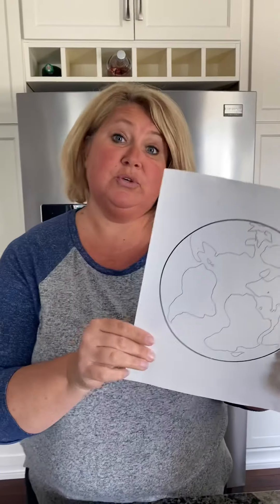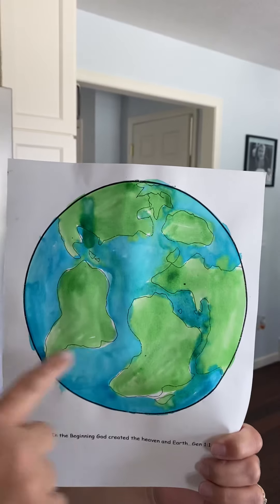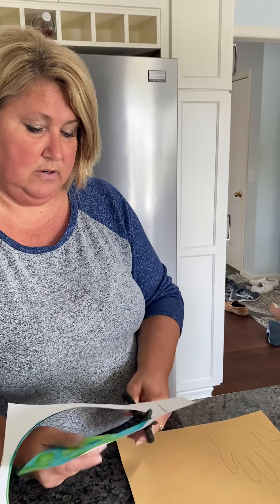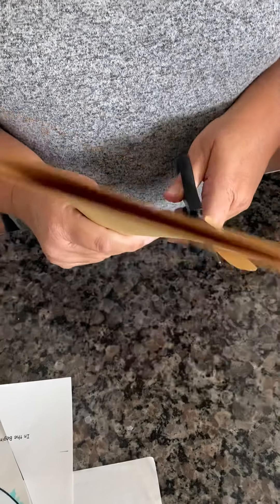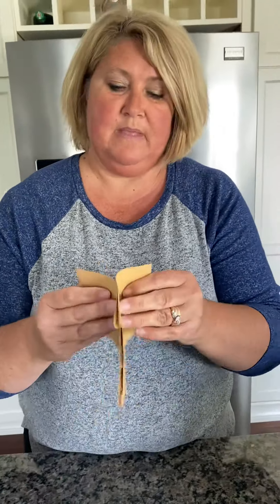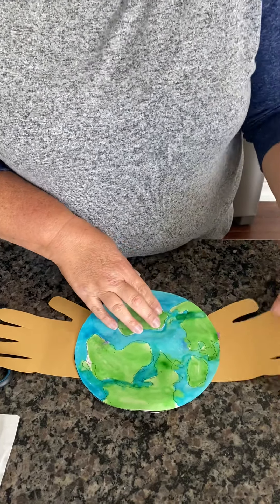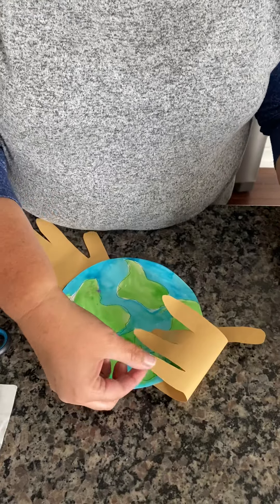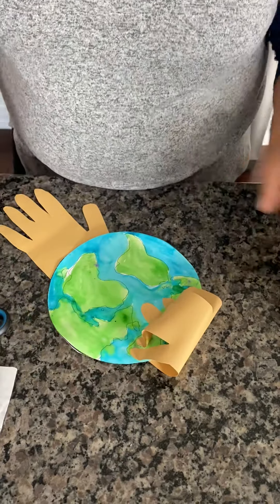Whole World in His Hands